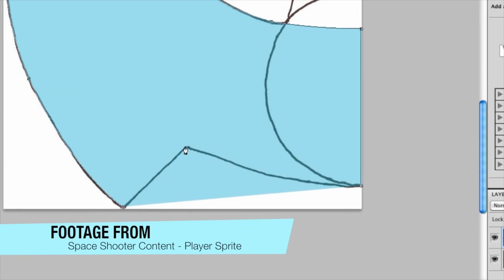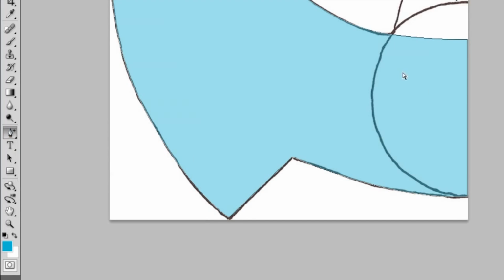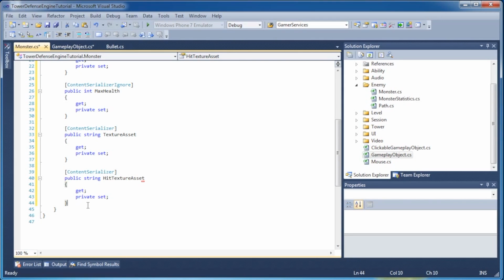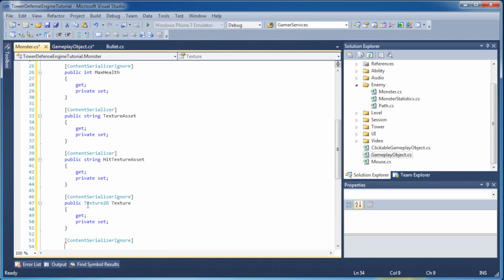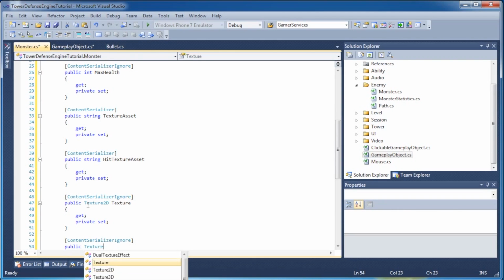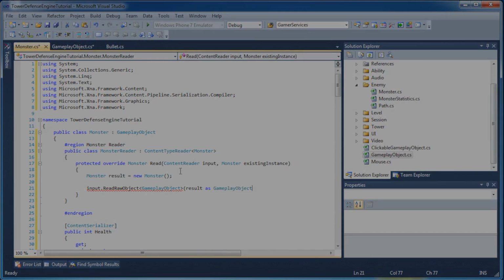Introduction and Patreon Announcement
In this video, I will formally introduce myself and what I do for those that do not know.  I also discuss my Patreon page.